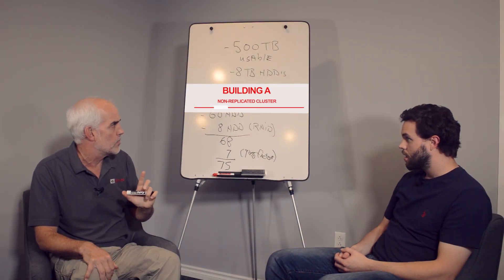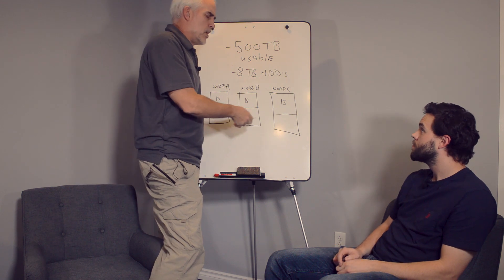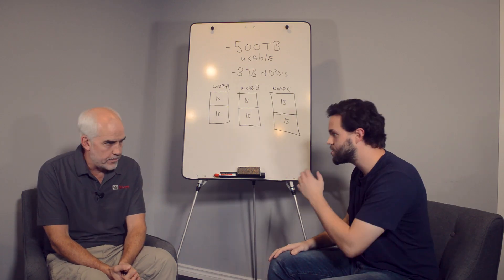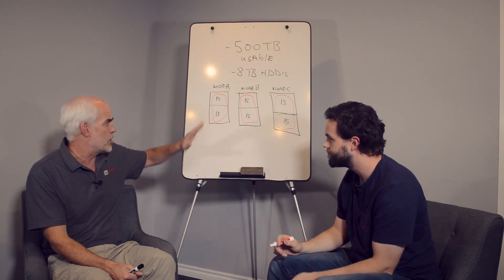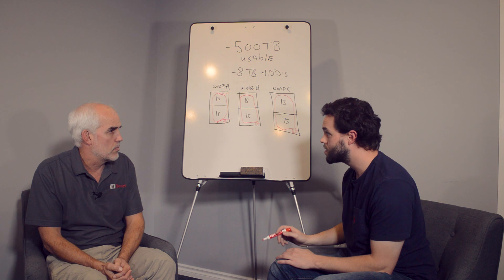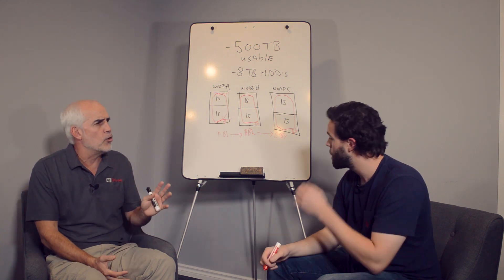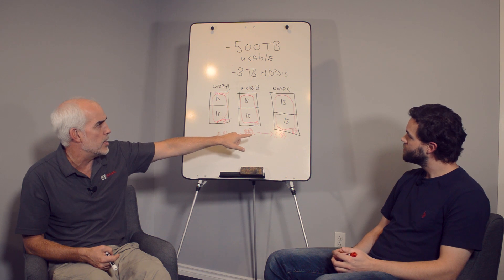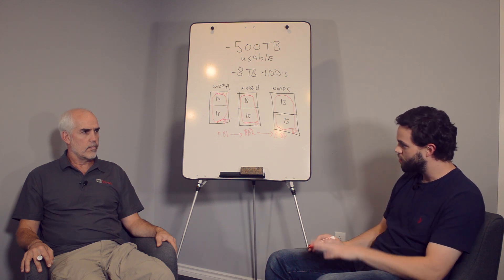An Overview of GlusterFS Architecture Part 2 - Non-replicated Cluster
In the following 4-part video series, co-founder Doug Milburn sits down with Lead R&D Engineer Brett Kelly to discuss and give examples of GlusterFS architecture.

In part 2, Brett discusses building a non-replicated cluster volume, things to consider when building this cluster volume and what happens when nodes go down.